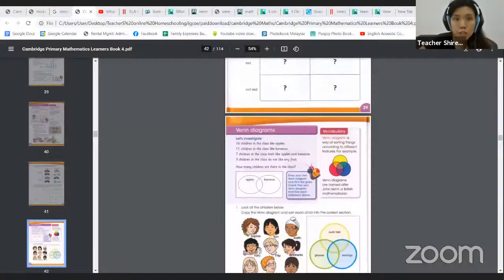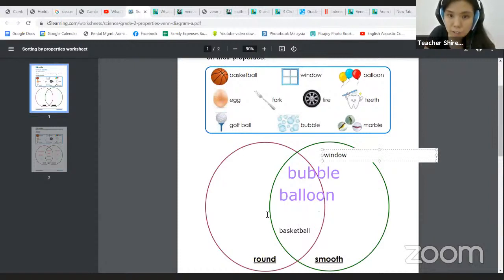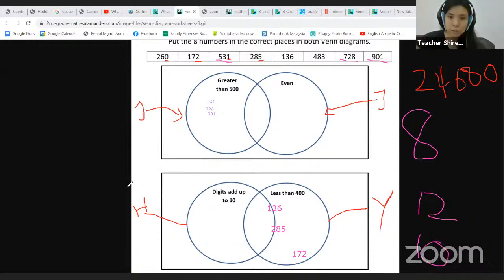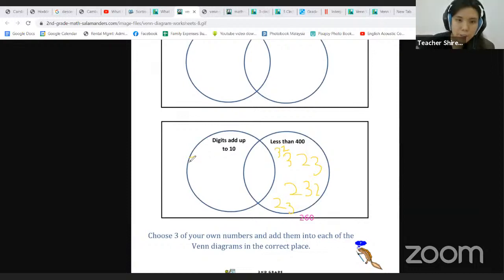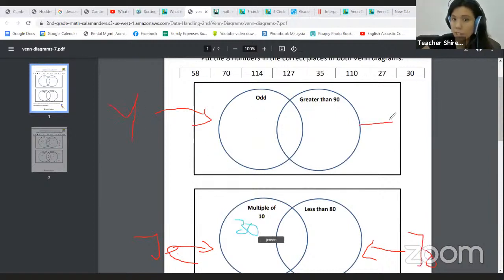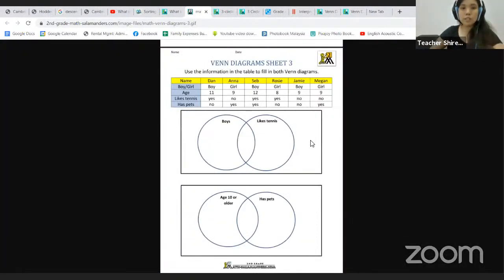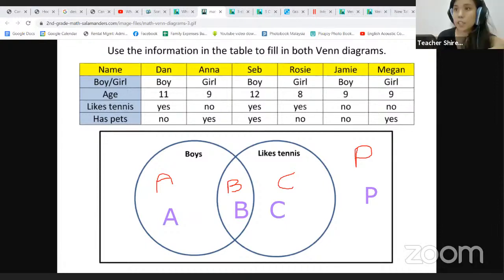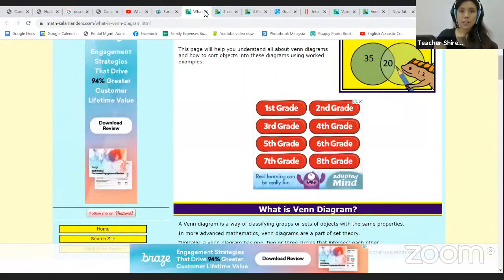Year 4 (afternoon)